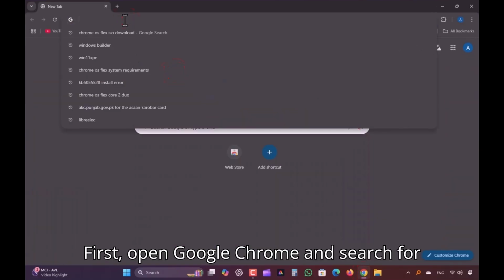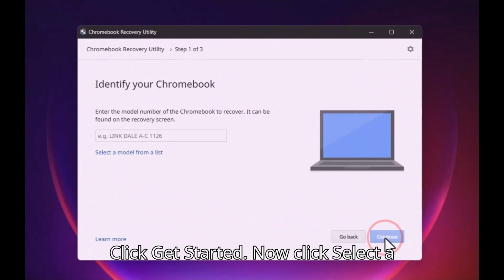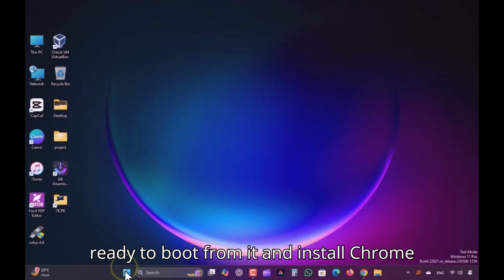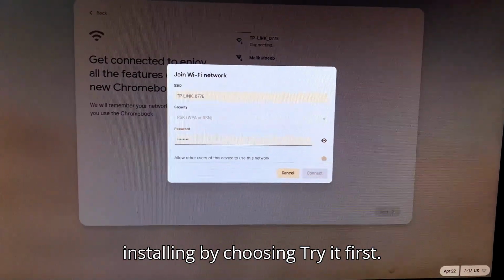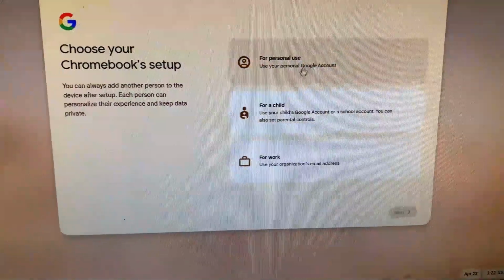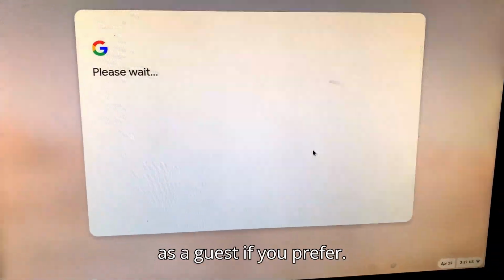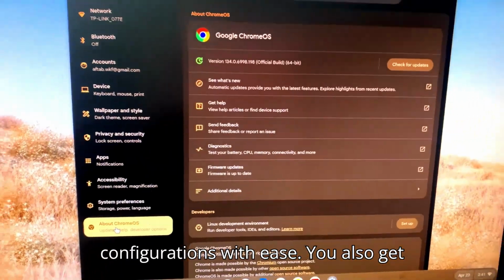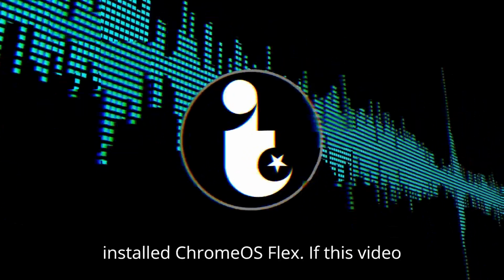ChromeOS Flex Turn Your Old PC into a Superfast Chromebook!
Tired of slow performance on your old laptop or PC? 💻
Say hello to ChromeOS Flex — Google's official lightweight operating system designed to give outdated computers a brand-new life!

In this video, I’ll walk you through what ChromeOS Flex is, how to install it step-by-step, and why it’s perfect for anyone who just needs a fast, secure, and cloud-based system for everyday use. Whether you’re browsing, using Google Docs, watching YouTube, or working from the cloud — ChromeOS Flex makes it smooth and effortless!

🚀 Key Highlights: ✅ Super fast & lightweight
✅ Easy installation from USB
✅ Runs on old PCs and Macs
✅ Secure & auto-updating
✅ Perfect for students, schools, & basic users

💬 Got questions or suggestions? Drop them in the comments — I read them all!

All tutorials are based on original screen recordings and custom-edited content.
AI voice narration is used to enhance clarity — all scripting and editing is done manually.
Please follow all steps carefully. ITCPK is not responsible for any damage or data loss caused by misuse or improper application.